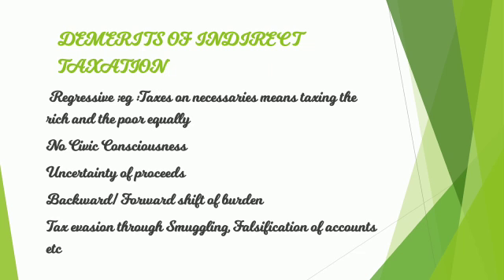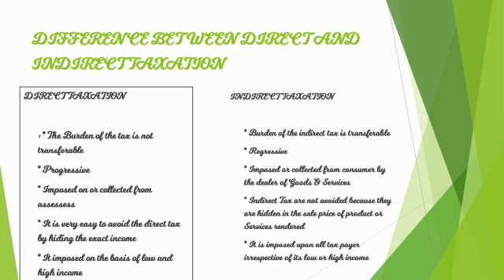INDIRECT TAXATION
Direct and Indirect Taxation
Hema II B.COM B
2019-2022